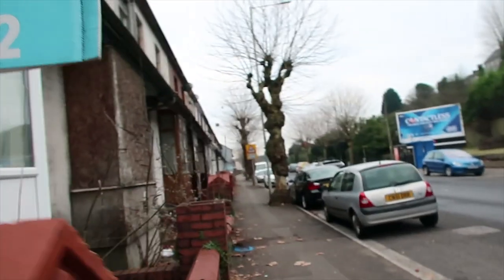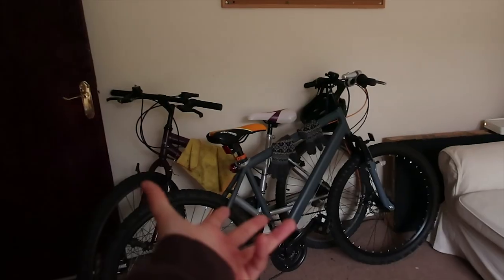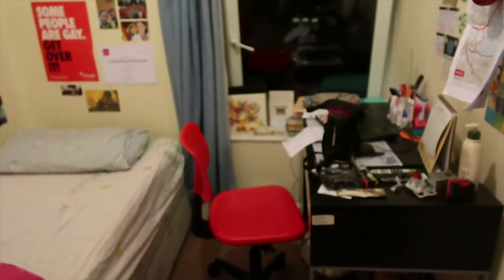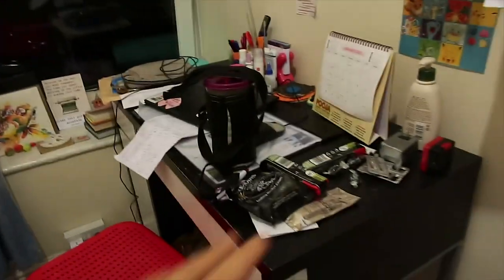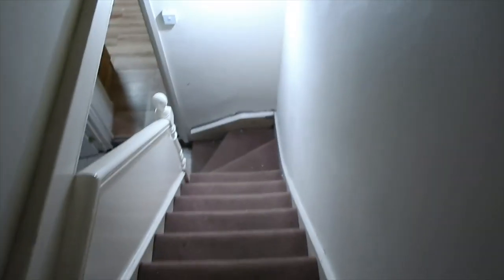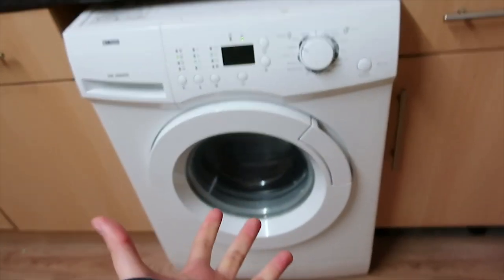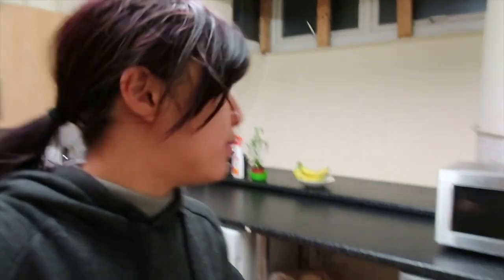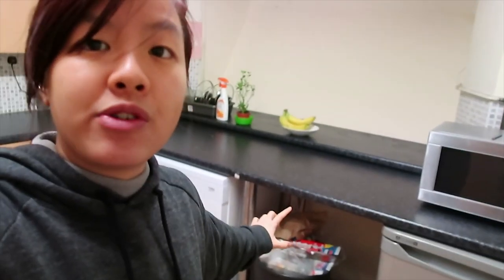Why I chose to live in a student house - Student Accommodation Tour | Jia Wei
Jia Wei gives us a tour of her Student House a stone's throw away from Treforest and Glyntaff Campuses. She also tells us why she chose to live in private accommodation.

You can find out more about student accommodation at USW on our